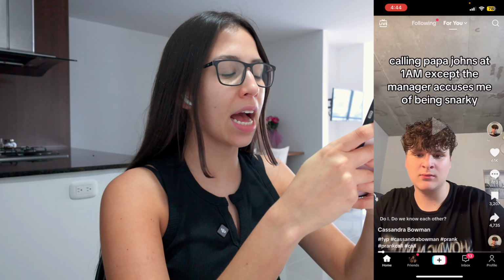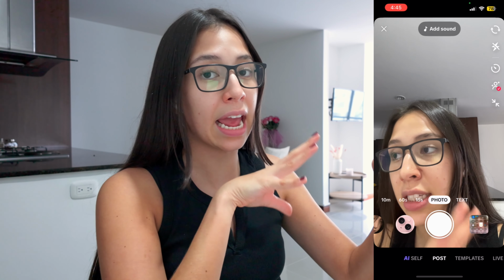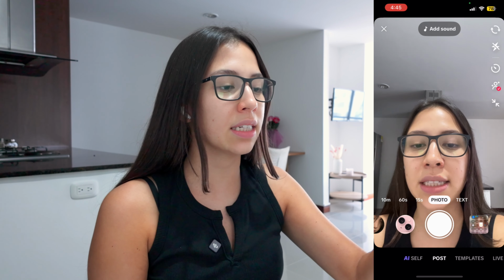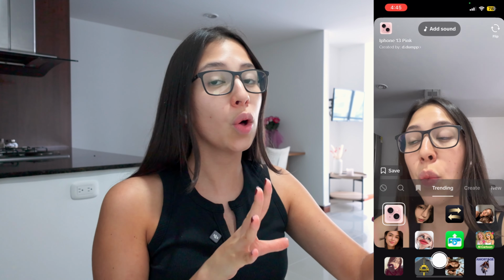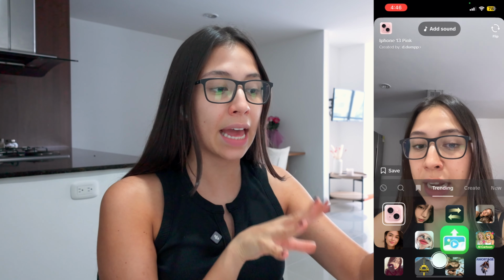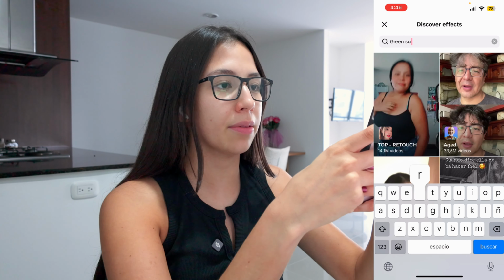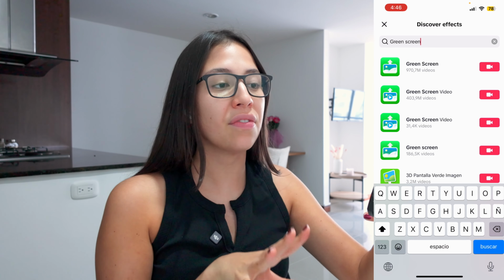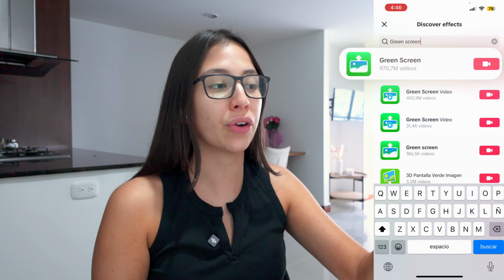How to Use the Green Screen Effect on TikTok (Step-by-Step Tutorial for Beginners)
In this video, I’ll go over how to use the Green Screen effect on TikTok to change your background with a custom photo or video. You’ll learn how to find the effect, choose a background from your gallery, and set it before recording. This TikTok tutorial is great for anyone who wants to make fun, creative, or funny videos using background effects. If you want to make your TikTok videos stand out, the Green Screen tool is a simple way to do it.

Be sure to watch this video all the way as I cover how to select different Green Screen styles, add your own media, and position yourself on screen. You’ll see how to record with a clean background and how to use TikTok’s automatic background remover. I’ll also show you how to adjust the size and placement of your video for better results. These TikTok tips will help you edit faster and create more eye-catching videos with special effects.

TikTok’s Green Screen effect lets you film anywhere using photos or videos from your phone. It’s perfect for reaction videos, tutorials, comedy, or anything that needs a creative background. With this TikTok effect, you can easily switch locations without leaving your room. If you want to boost your TikTok content and get more views, learning the Green Screen feature is a great place to start.

– Mari

Timeline:
0:00 - Introduction
0:14 - Open Instagram
0:15 - Tap on Plus Icon
0:31 - Go to Effect Area
0:31- Tap on All Effects
0:44 - Tap on Search Icon
0:53 - Select the Green Screen Effect
1:16 - Select Picture
1:16 - Select Picture
1:19 - Press the Record Button